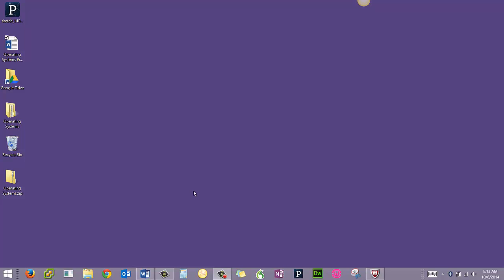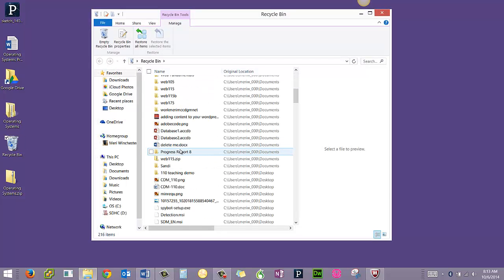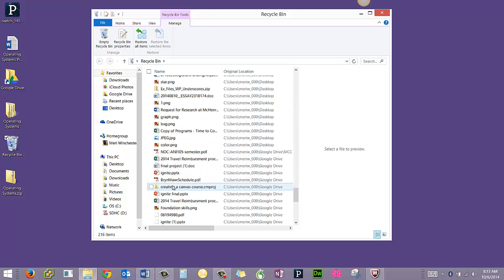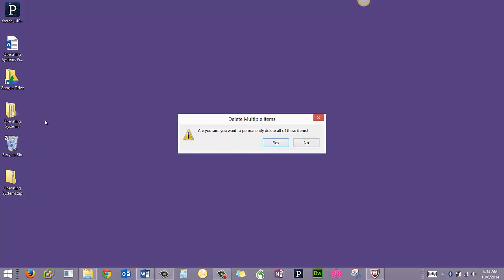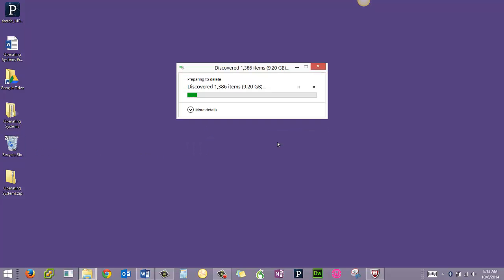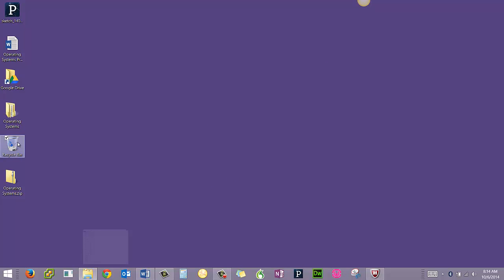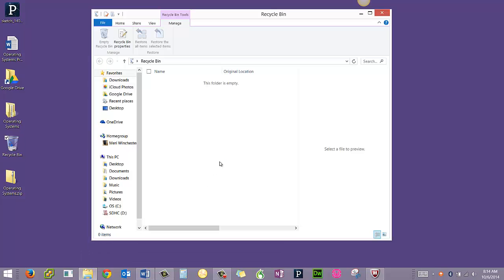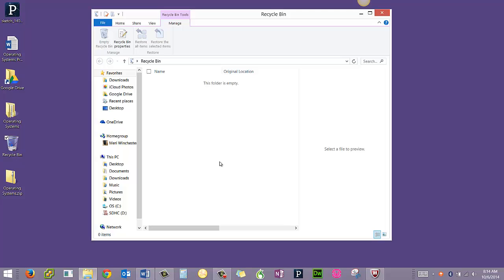Computer Literacy: Recycle bin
Using the windows recycle bin